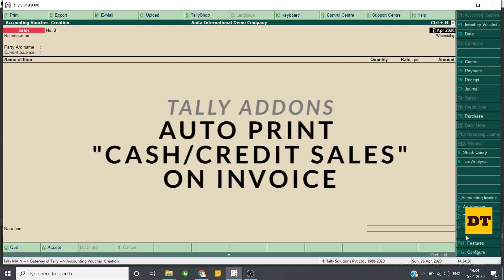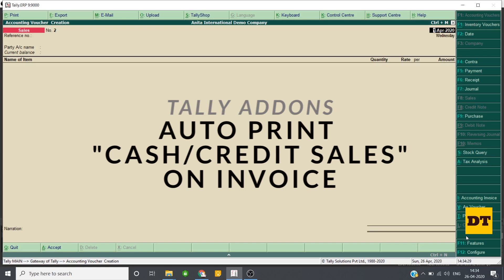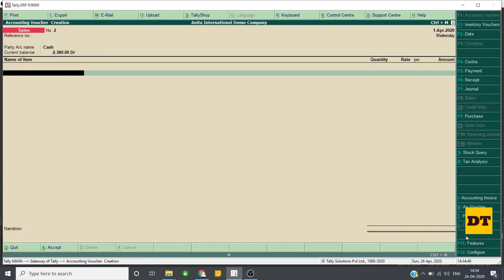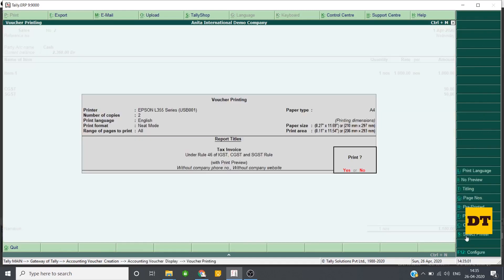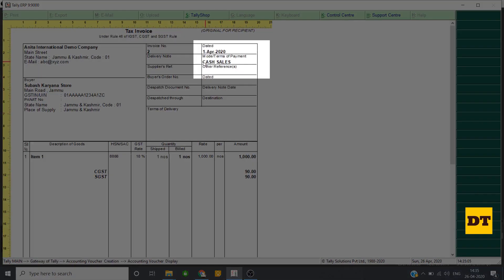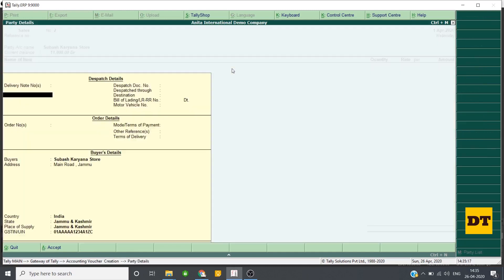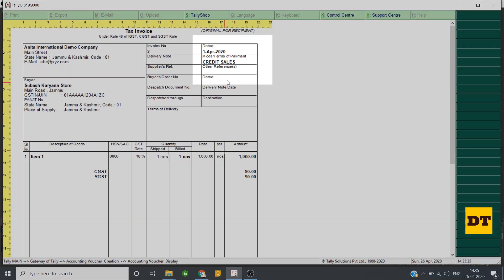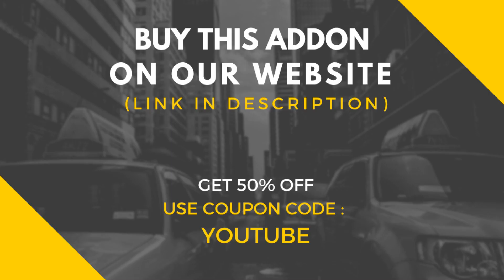Auto Print "Cash Sales" or "Credit Sales" in Invoice | Tally AddOns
Tally AddOns: Auto Print Cash Sales or Credit Sales in Tally Invoice